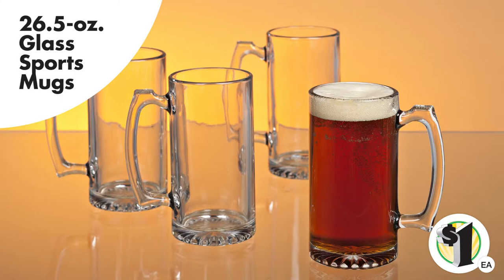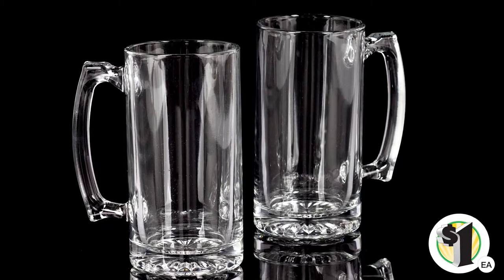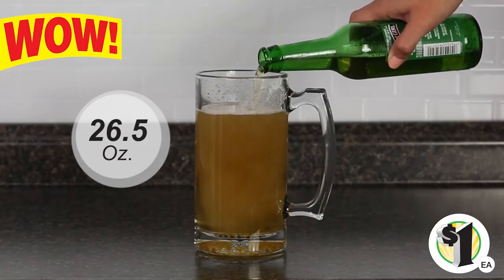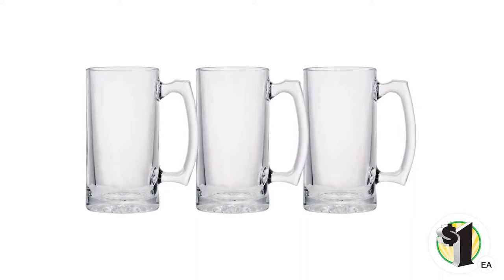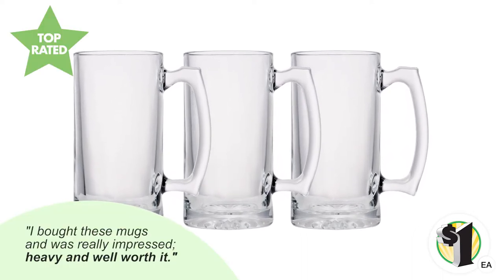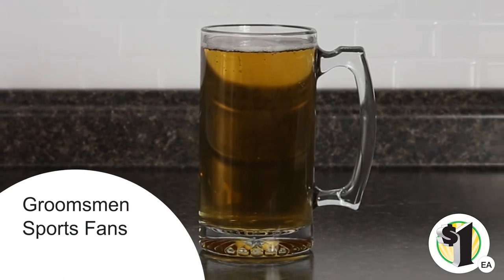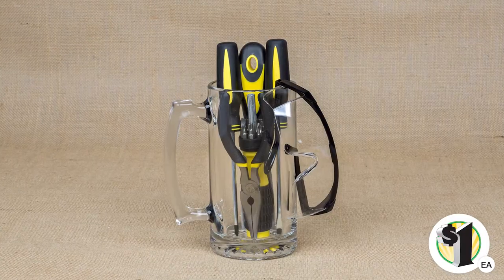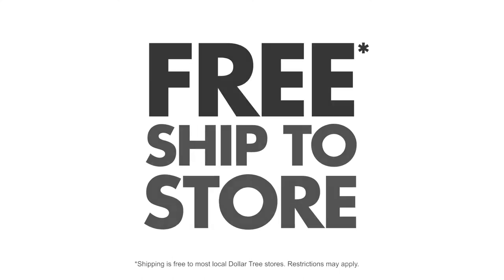Brand-Name Jumbo Glass Sports Mugs, 26.5 oz.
This video was produced in September 2017 and may not reflect current pricing or product availability.

Got a big thirst? Quench it with these BIG sports mugs. High-quality, weighty glass mugs are perfect for serving up a jumbo-sized beer at any bar or restaurant! Also great for large mixed drinks, sodas, and water. Each mug holds 26.5 ounces of liquid. A must-have in sports bars, restaurants, and pubs.